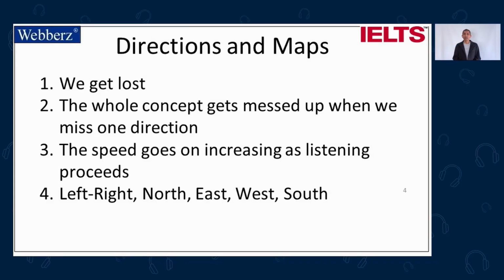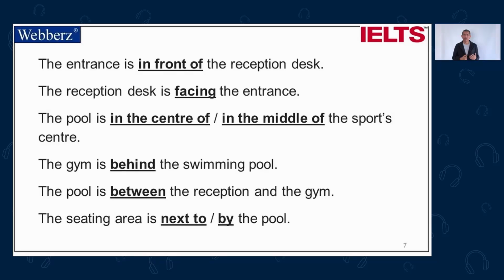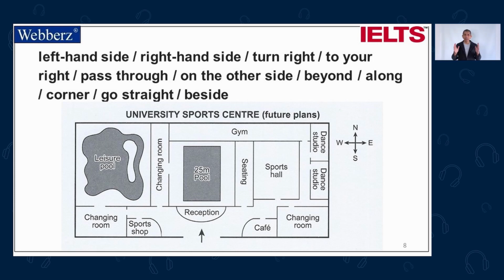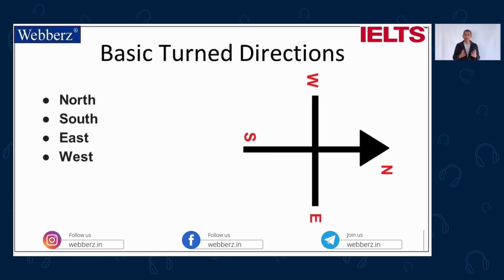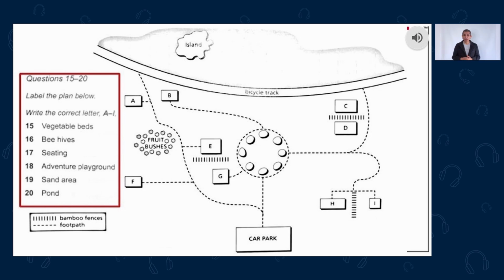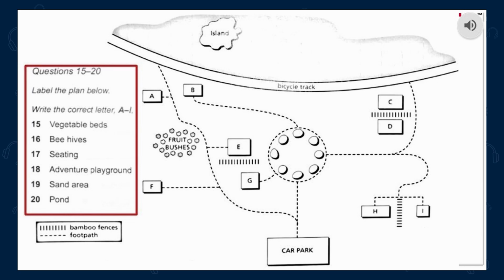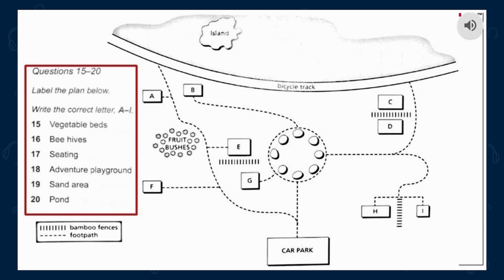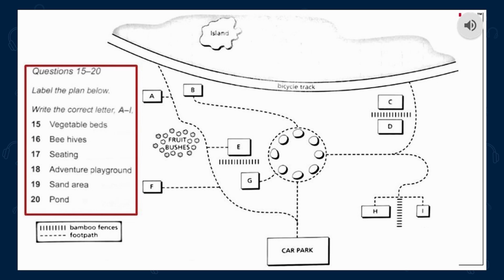IELTS Listening Maps and Directions | Band 9 Strategy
In this video, our Master train has explained the strategies to gain a high score in the Map Labelling section of IELTS Listening.

Video Content :
What is listening? : 00.10
Types of Question: 00.46
Directions and Maps: 01:10
Vocabulary: 01:36
Exercise: 05:32
Answers: 11:16

Webberz Educomp Limited 7th Floor, Statesman House, Connaught Place New Delhi 110001

There are some self-study materials, practice exercises, predicted material, and a lot more in the Webberz blog.